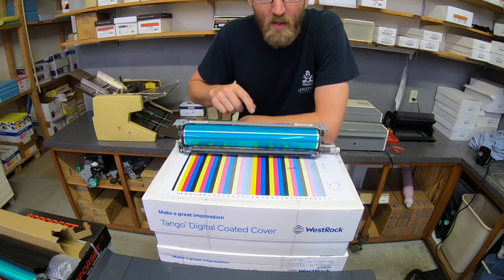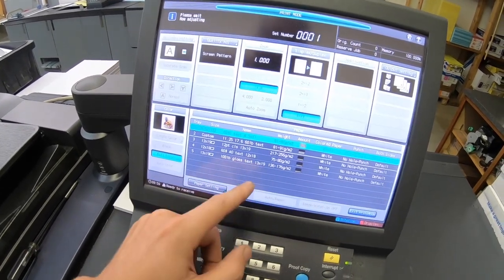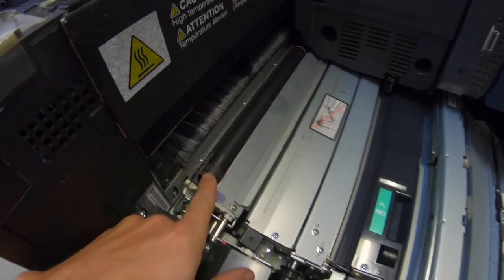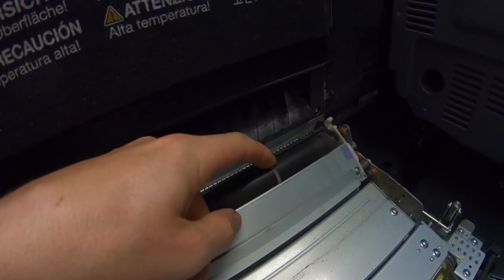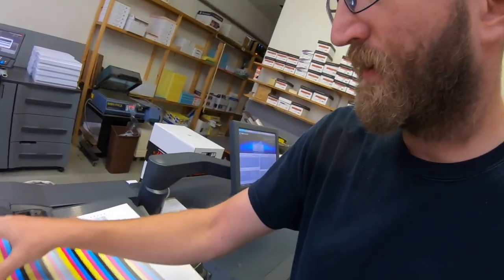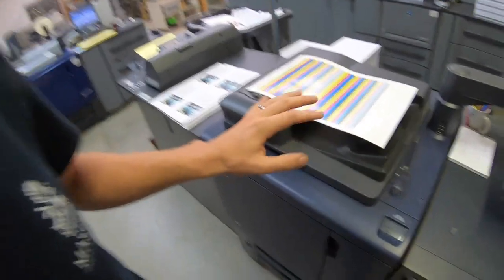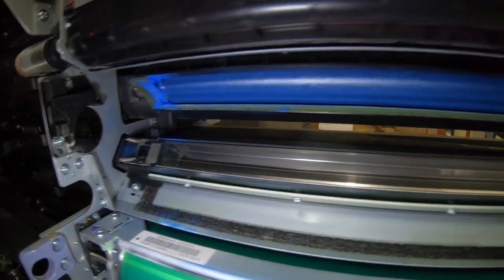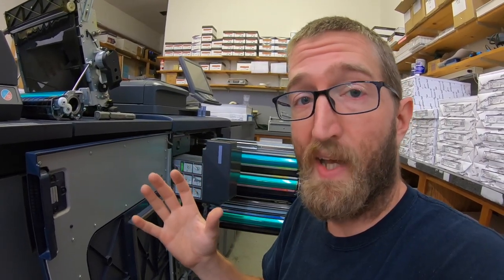How I Find the Problem and Fix a Konica Minolta C1070 Digital Printing Press, Didn't Expect This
One of many possible reasons that image density could be uneven for cyan, magenta, yellow or black. This was an interesting adventure, I just didn't understand what the issue was. You must understand how all the processes work in order to accurately troubleshoot the issue.